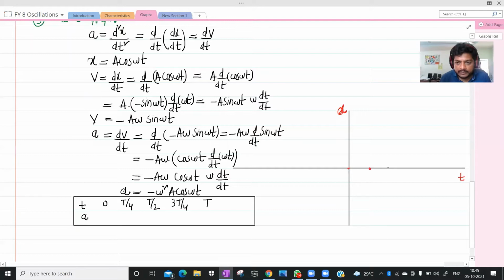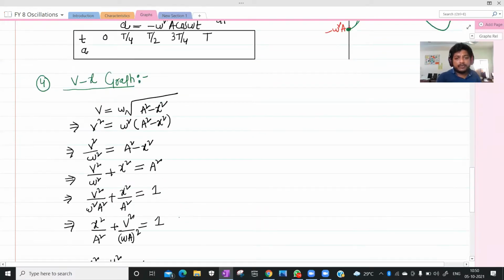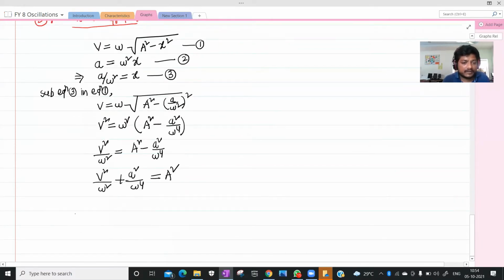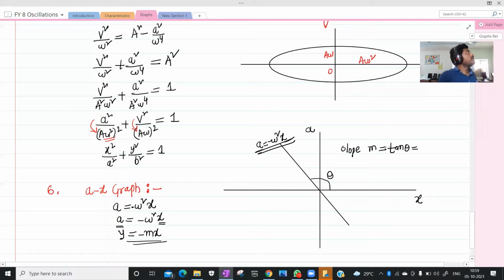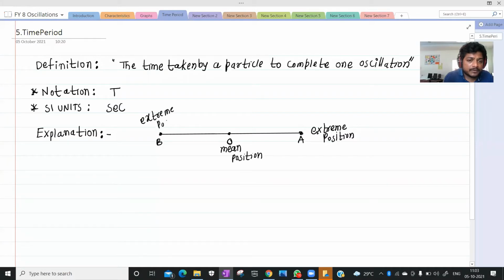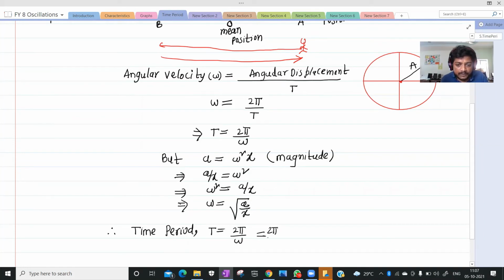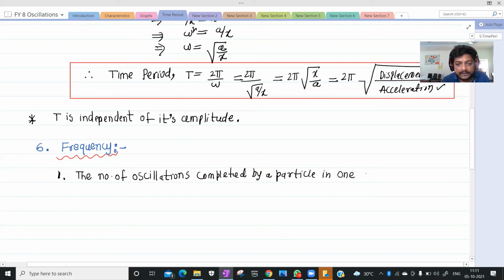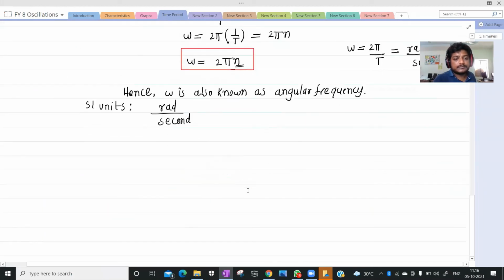Oscillations 6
Graphs Related to SHM